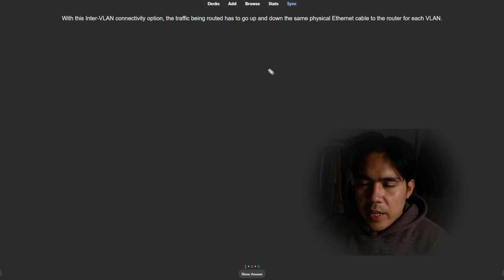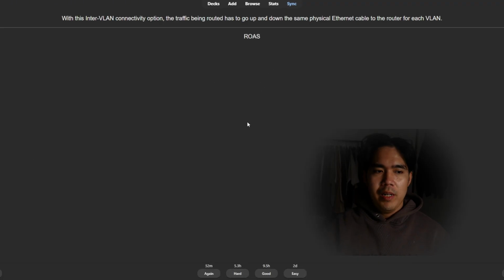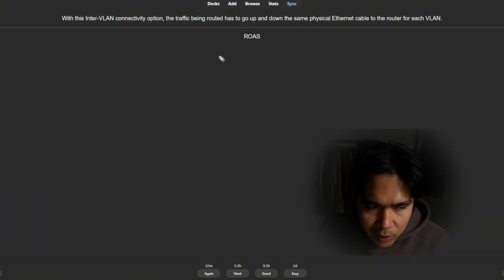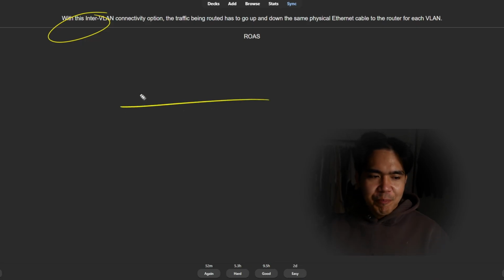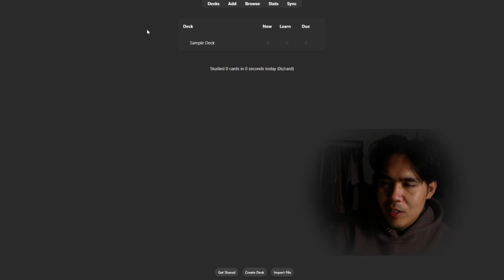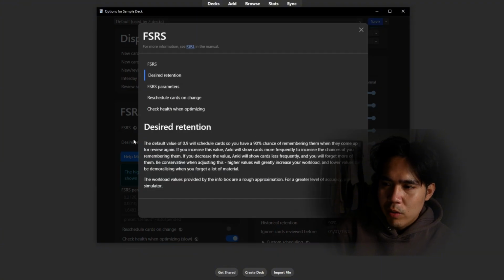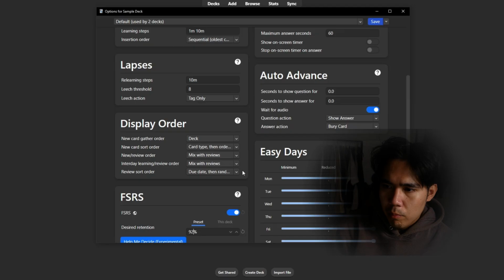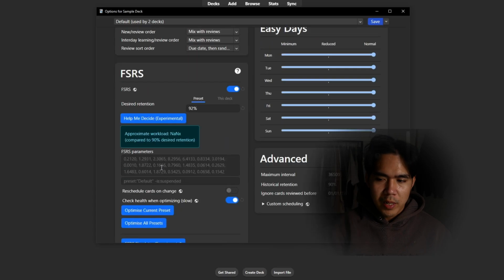Stop Using Jeremy's IT Lab Anki Settings to pass CCNA (Do This Instead)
In Jeremy's Day 1 extra video where he shows learner how to use Anki, he didn't talk about how to setup FSRS and how it's better than the current default setting on Anki which uses an old algorithm called SM-2.

SM‑2 was kind of “one-size-fits-all,” and it wasn’t really built for how different people actually learn. It follows a fixed set of rules. for example If you and I both press "Good" on a card

Lets sayy "What is a VLAN" with the same settings, we get the exact same interval. It does not look at our past 5,000 reviews and realise "hey this user has a bad memory for VLANs but he's good with OSPF"

In SM-2, if you have known a card for months but have a "brain fart" and hit Again, the algorithm treats you almost exactly like you’ve never seen the card before. It resets your progress to nearly zero.

This is where FSRS comes in. FSRS is smarter: It understands that "forgetting a card you've known for a year" is very different from "forgetting a card you learned this morning." It knows your memory of that card is still strong (high stability), even if you had a brain fart.

FSRS analyzes the history. It sees you got this card right 10 times in a row over the last 3 months.

The Calculation: It calculates, "Okay, they forgot it today, so retrievability is low. BUT, the Stability (how solid the memory is deep down) is still high."
The Outcome: It does not reset you to 1 day. It might schedule the next review for 2 or 3 weeks (or even longer) because it knows you will re-learn it instantly.

If you want the graphs, formula and maths im going to link Anking's video down below.